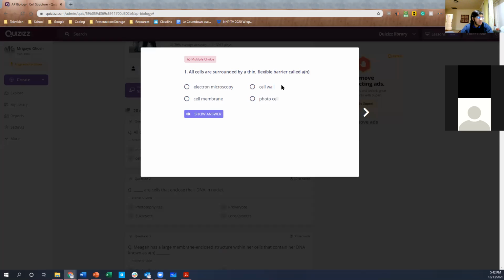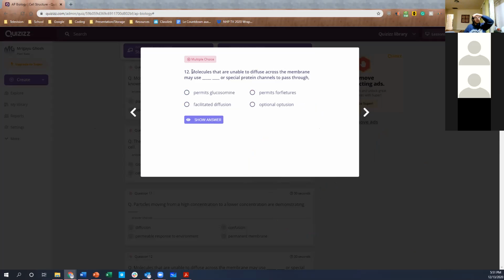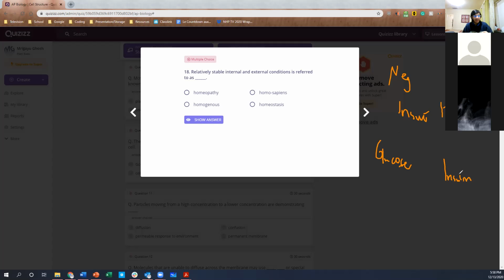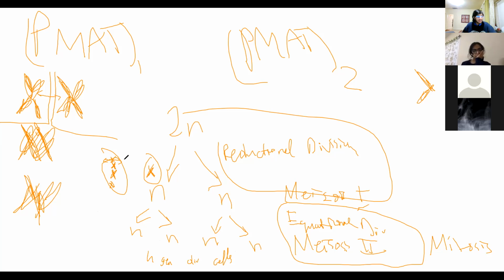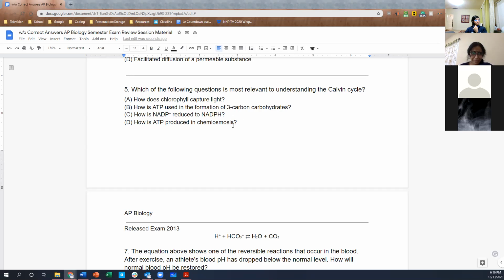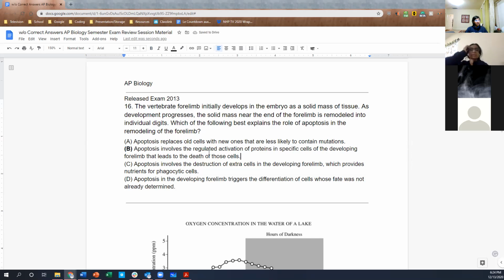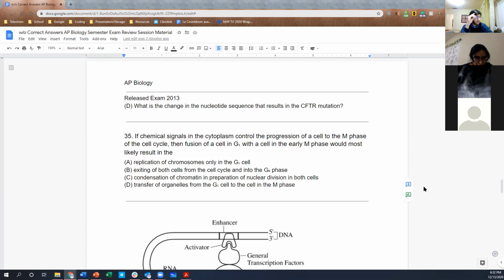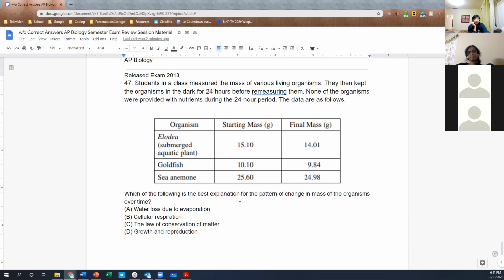AP Biology Semester Exam Review Session | December 13, 2020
Quizziz and Practice AP Questions can be found on the following document compiled by RevisNow

Document Compiled by Chandana Akasapu
Coordinated by Mrigayu Ghosh